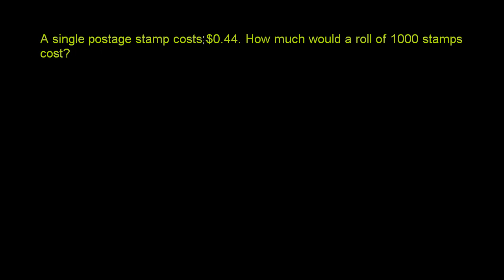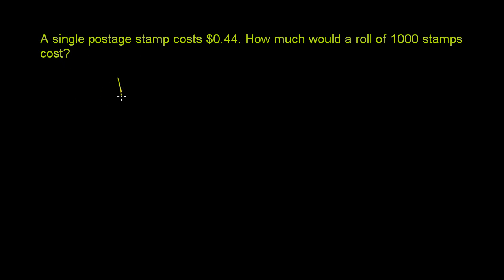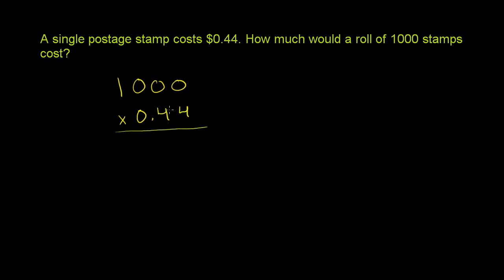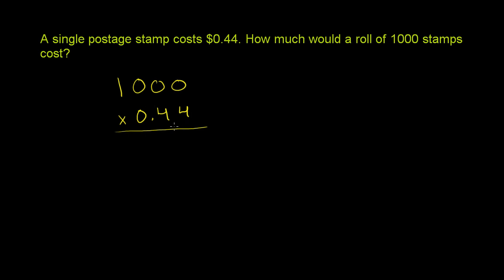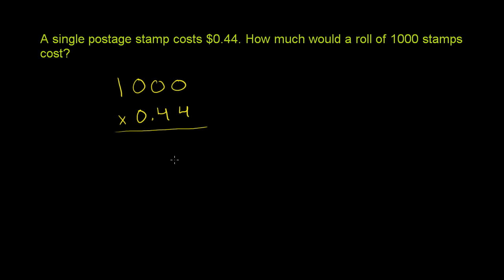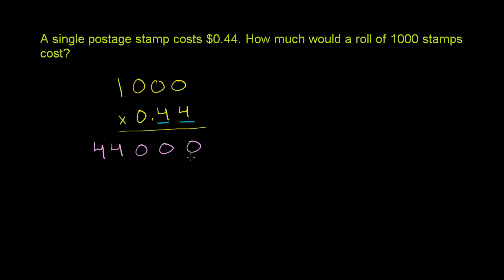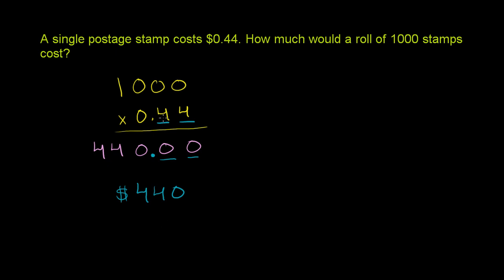Multiplying Decimals 2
U03_L2_T2_we2 Multiplying Decimals 2